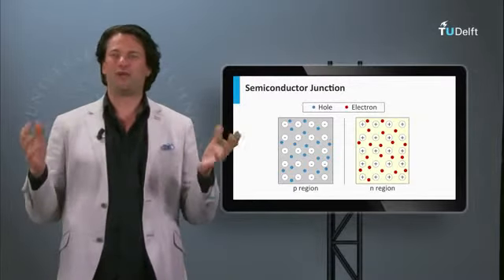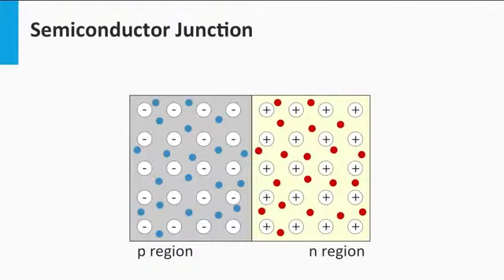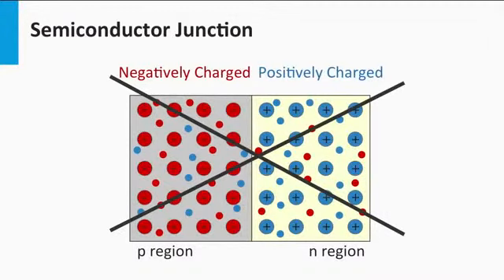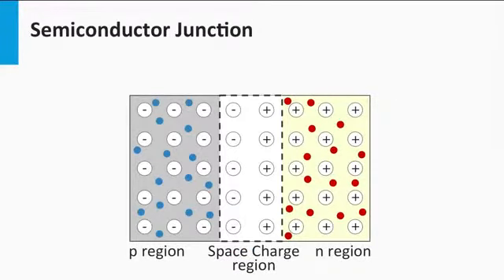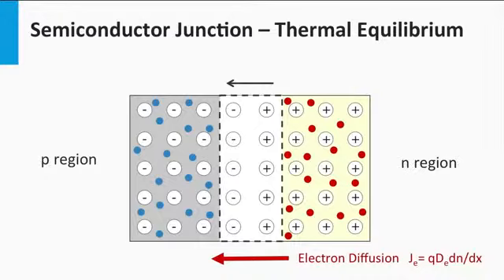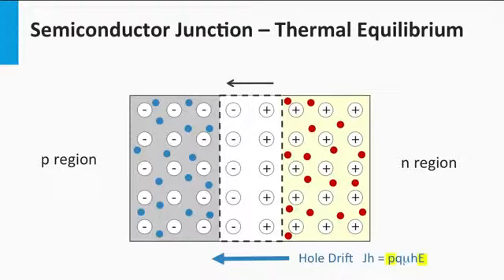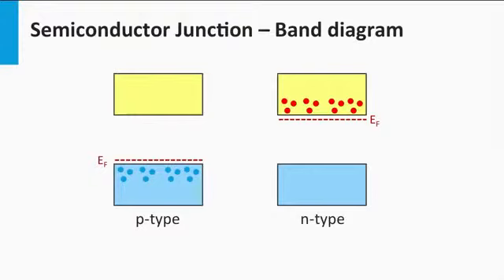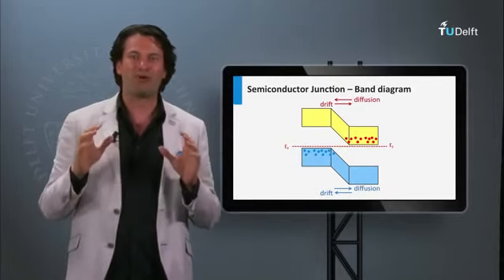2 6 Semiconductor junction